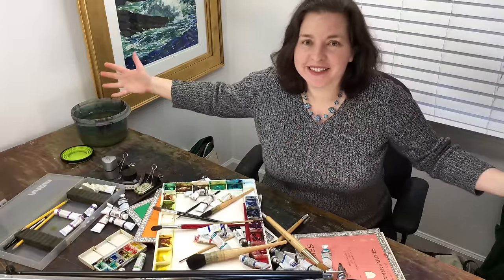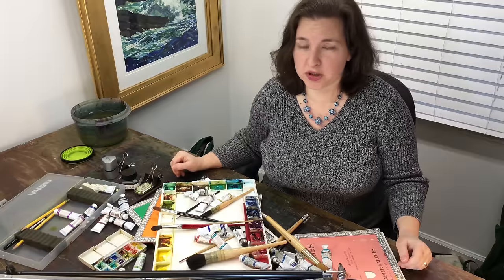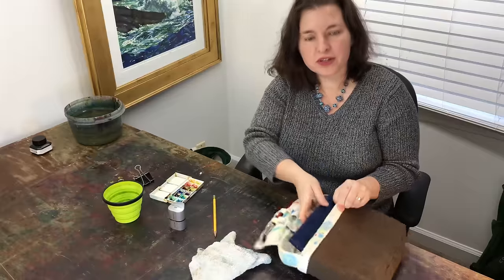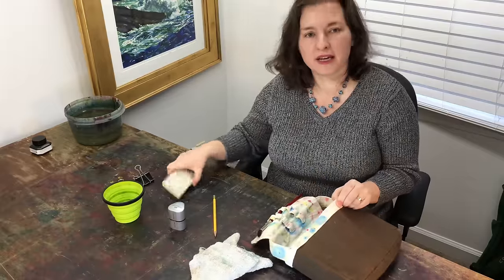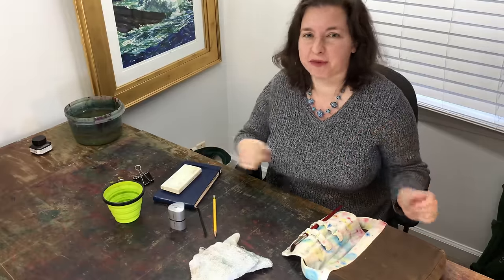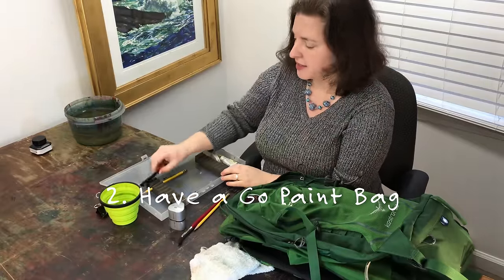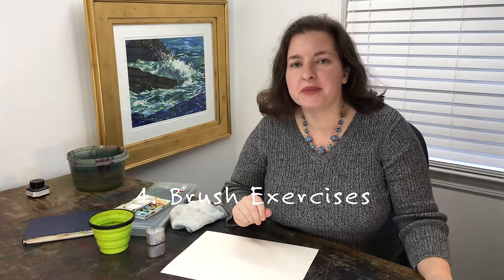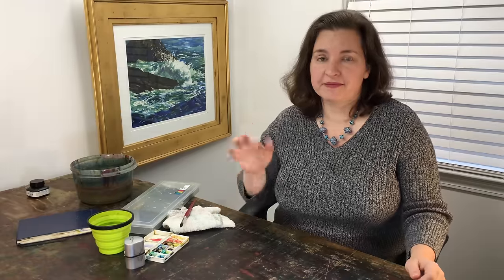How to Make Time to Paint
Welcome to my new series, Everyday Painting!

It's time to stop doing your hobby just on holidays and paint everyday! I'm going to show you how to make it easy to do the things you love.

In the next few weeks, we're going to explore how to paint when you only have a few minutes a day.

The tree sketch at the end is the first sketch of the series. I'll show you how to paint it next week. It only took 15 minutes!

Happy Painting!

Jennifer